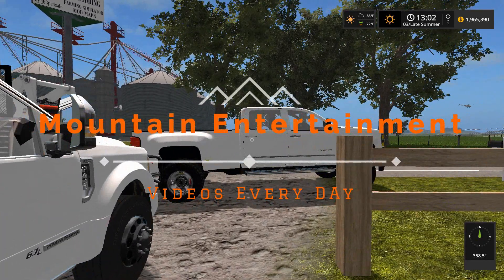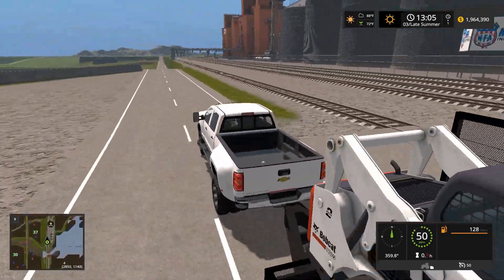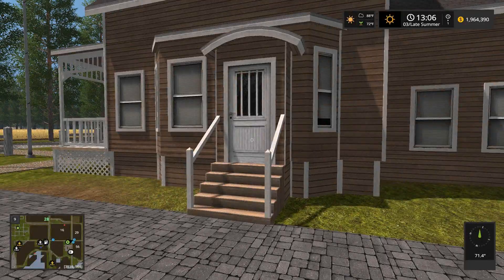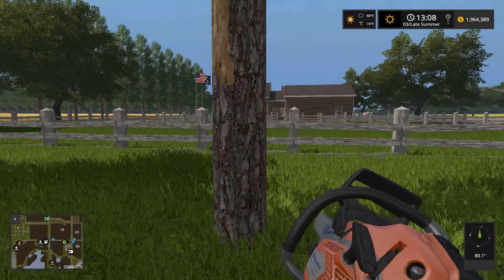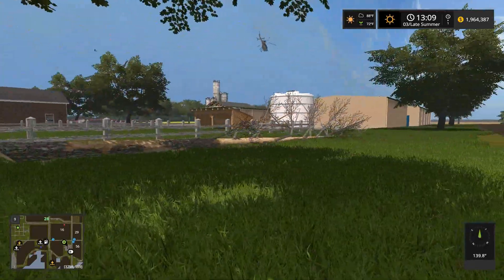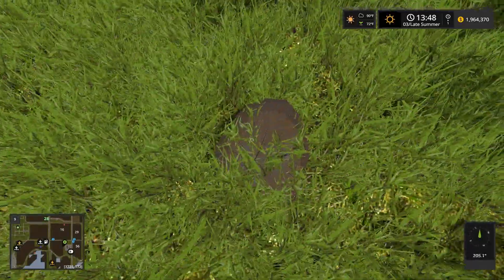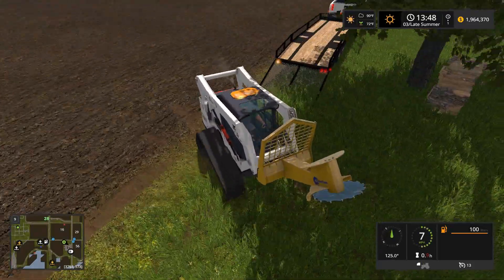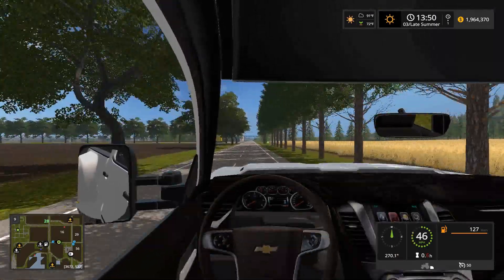Farming Simulator 17 Work Removing A Dead Pine Tree